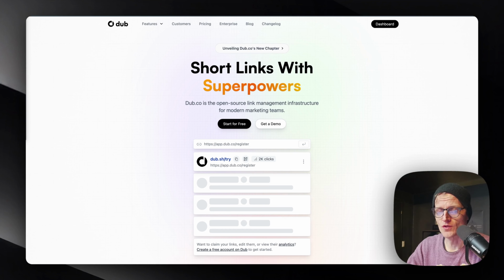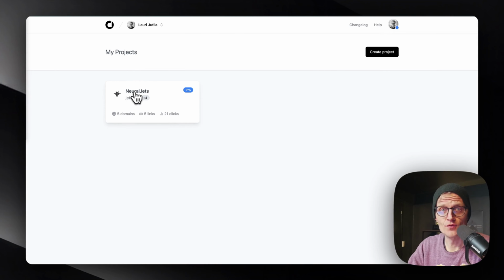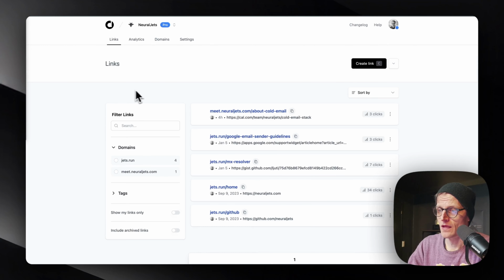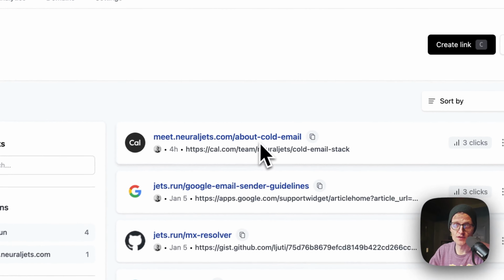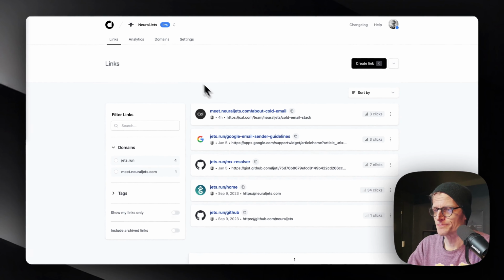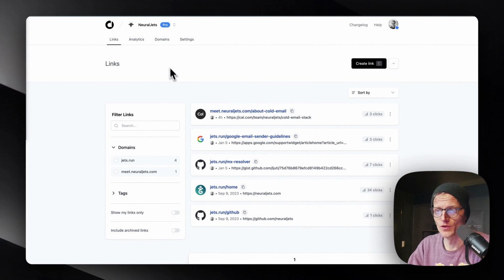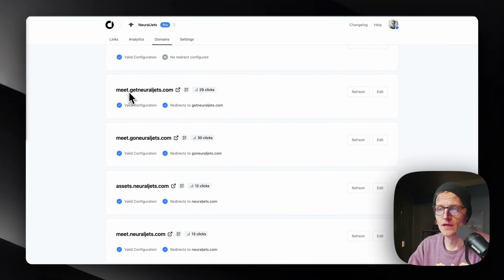You Must Use Branded Links in Cold Emails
I'll show you how to use Links That Don't Suck and match your sending domain so that your outreach won't be blackholed. Using a URL shortener like dub.co you can create branded links that look nice and on-brand, and will point to your sending domain regardless of their destination.